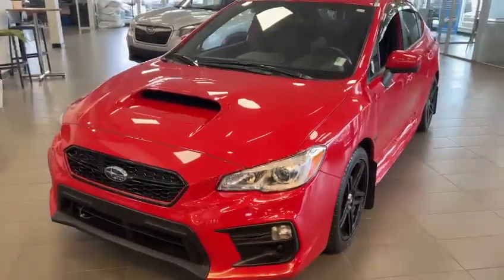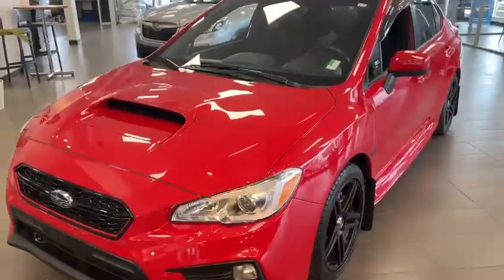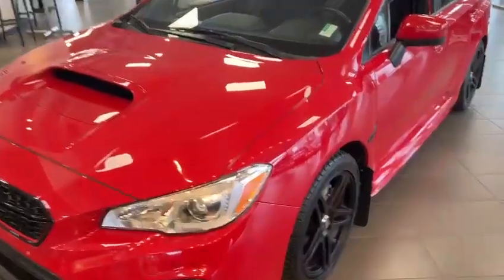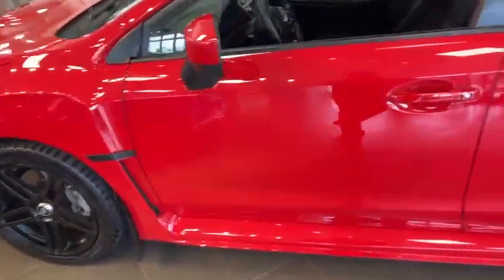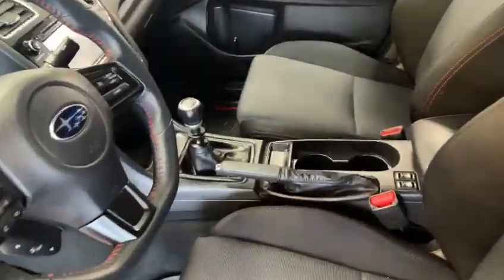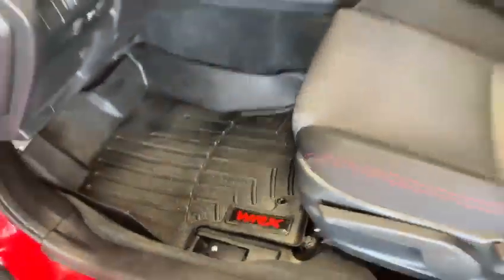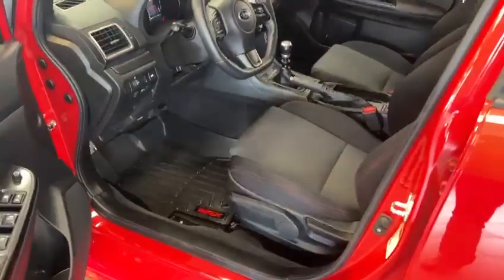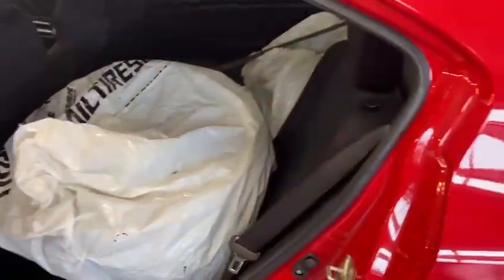2020 Subaru WRX | Rally Subaru | Subaru Dealer Edmonton | Pre-Owned Car | Certified Vehicles